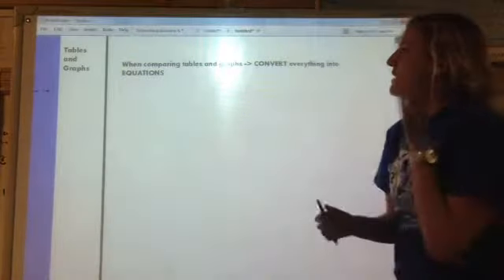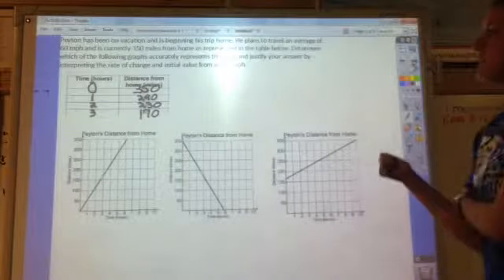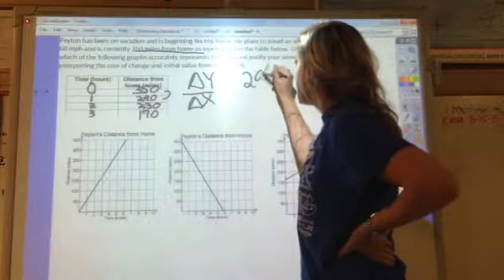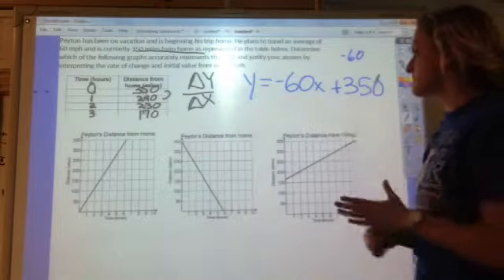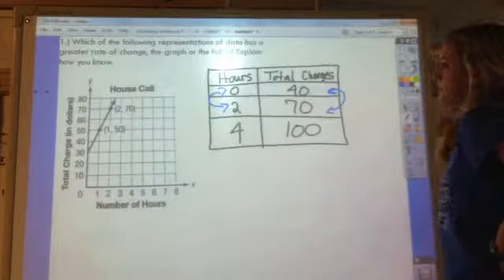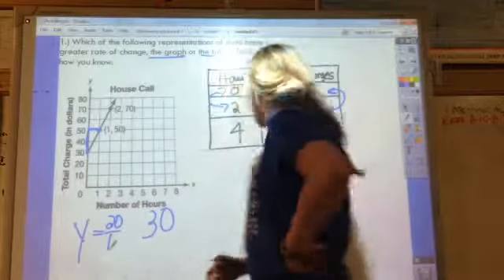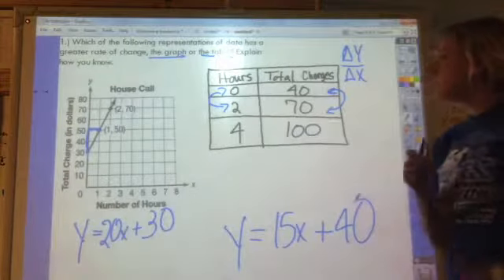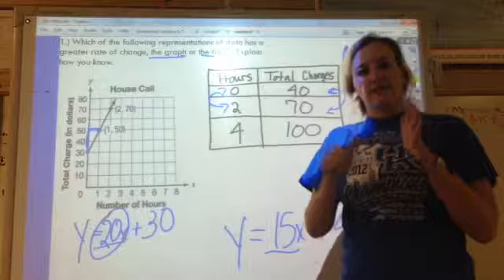Tables and Graphs Wednesday BM Review